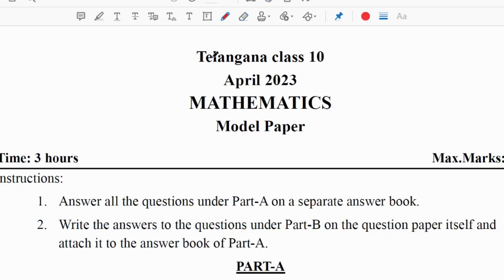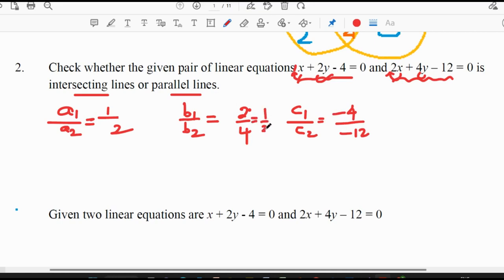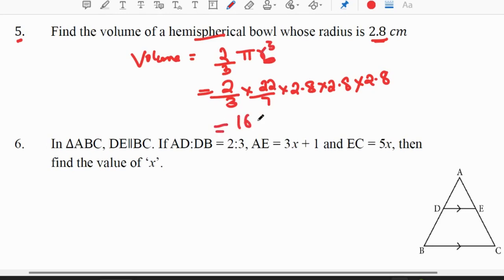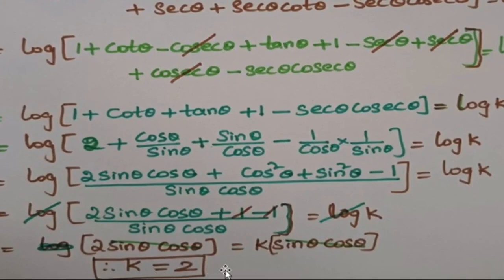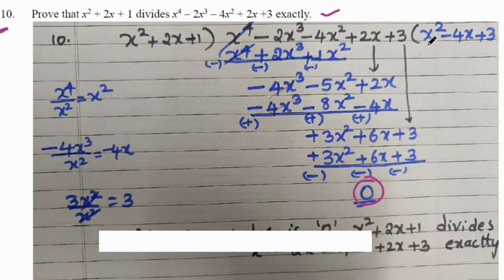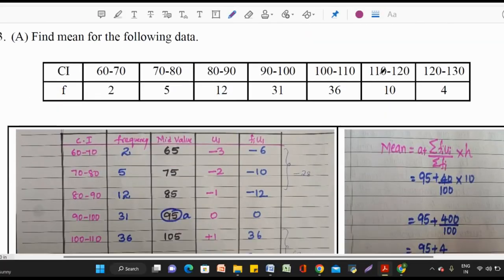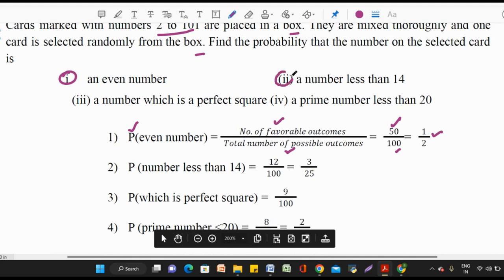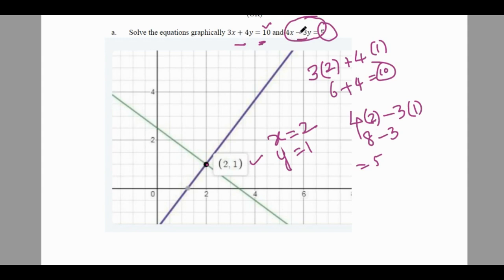Maths model paper 2023 class 10 telangana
Solutions for maths model paper TS 2023